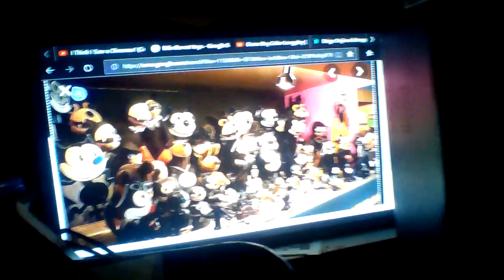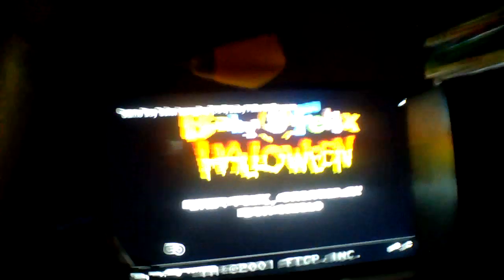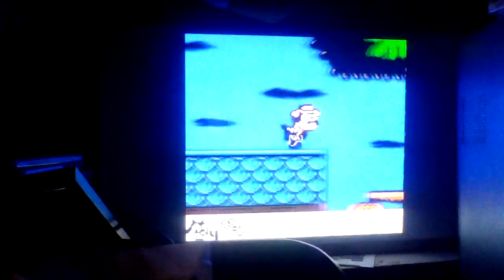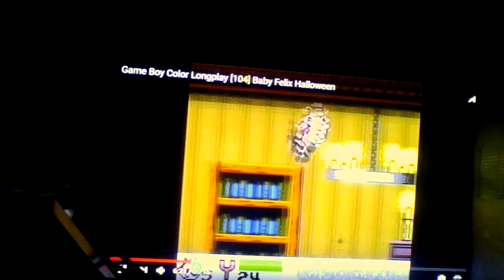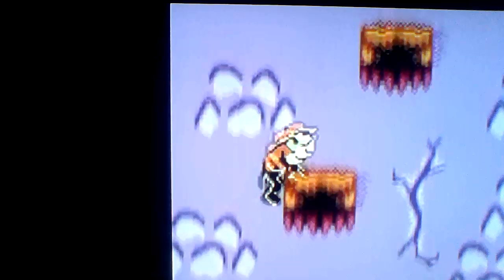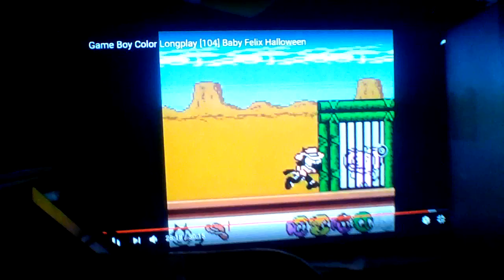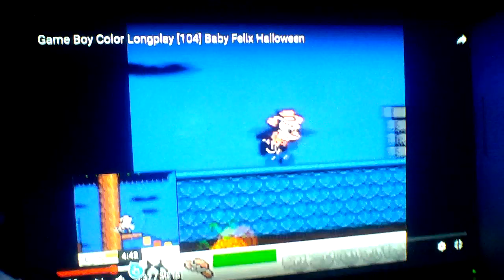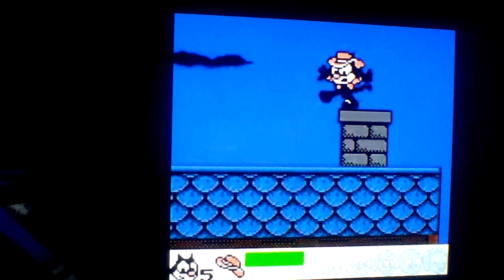Review baby Felix Halloween